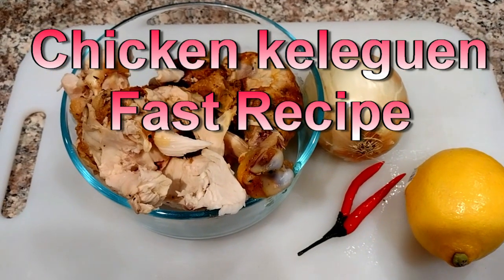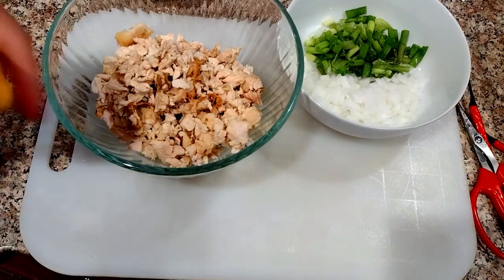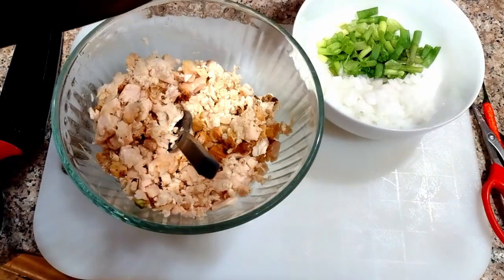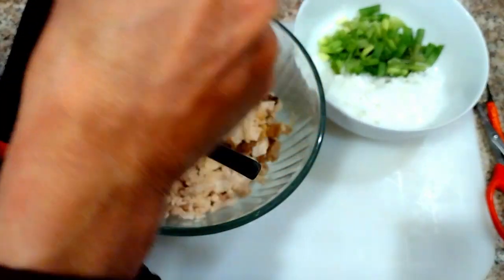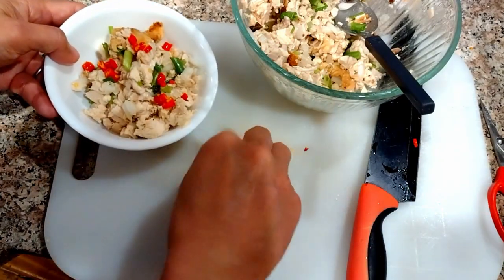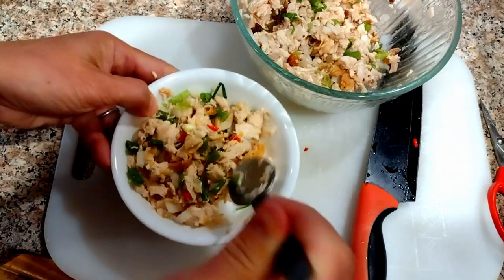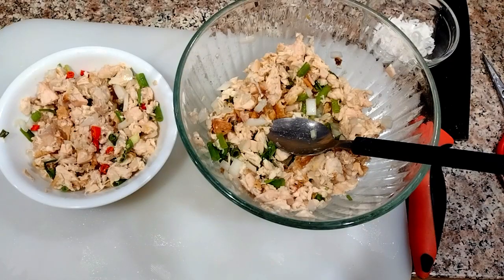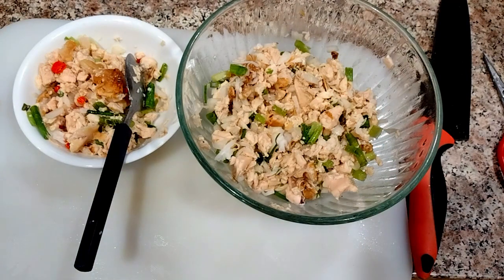Chicken keleguen guam recipe fast and easy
this is a mouth water and super yummy fast recipe to turn your left over roast chicken to a new tasty dish. it can be eaten with rice or wrapped into a burrito..so many options. chicken keleguen guam recipe super easy.

My Bucket List of Fitness